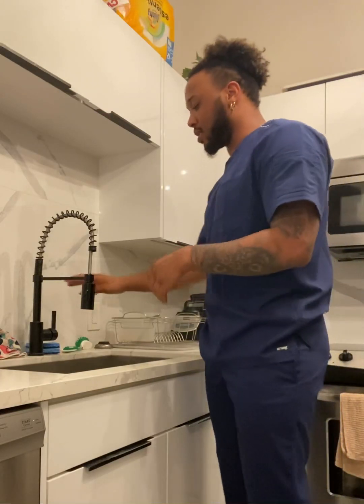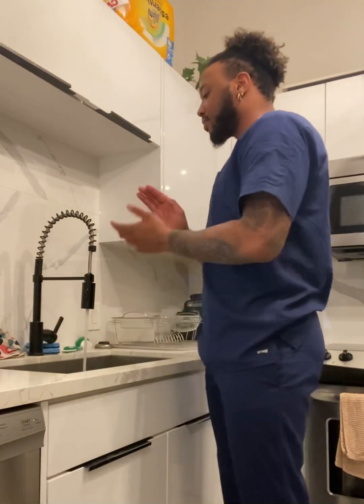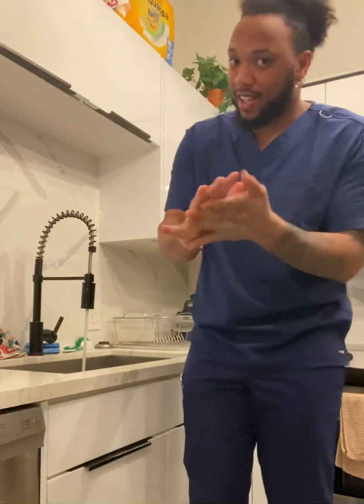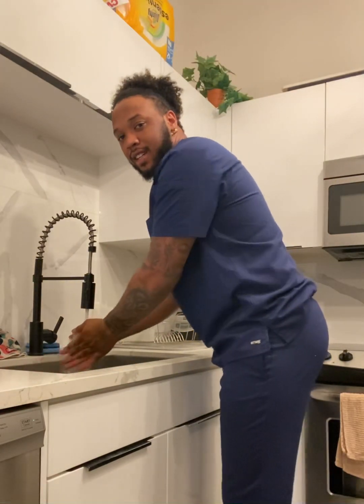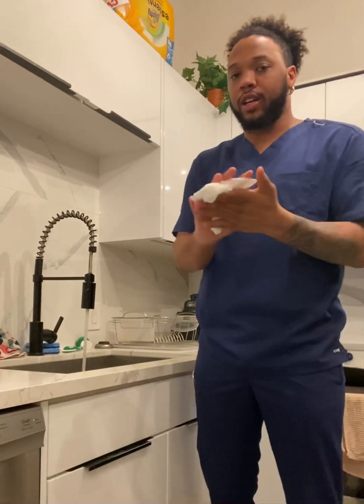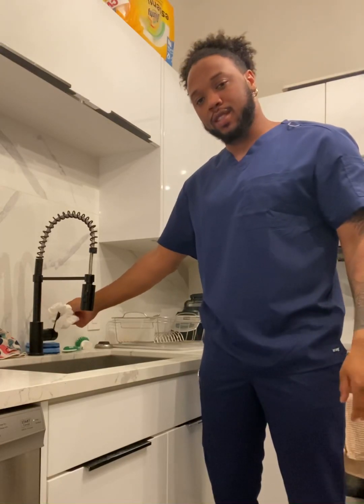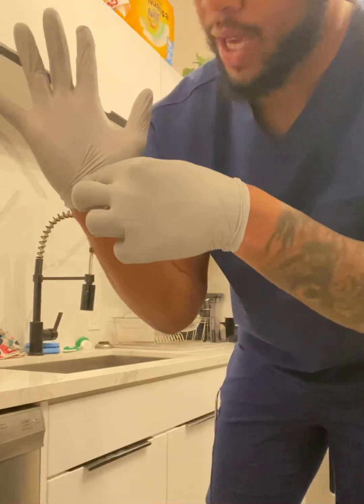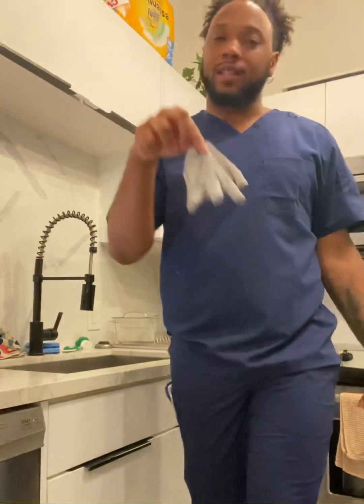Handwashing assessment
This video explains how to properly wash your hands, and putting and taking off proper PPE. Enjoy
HLTHOCC 062